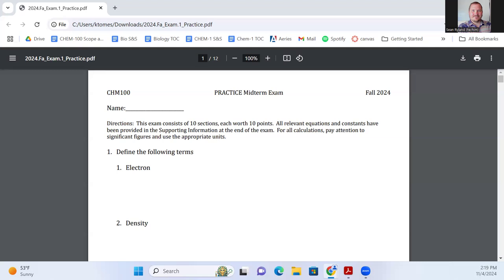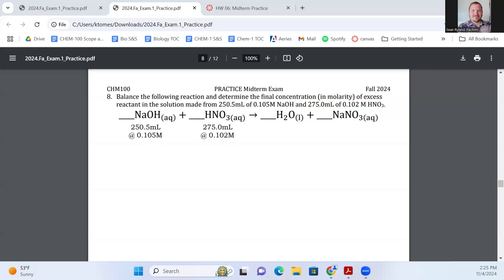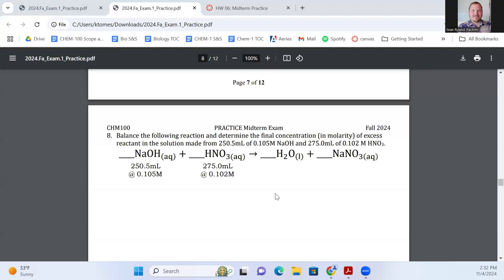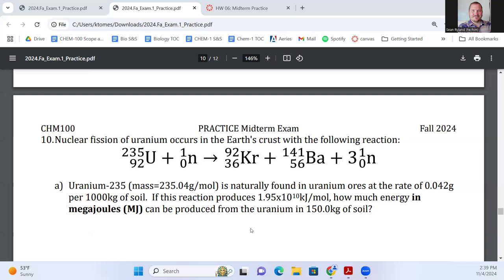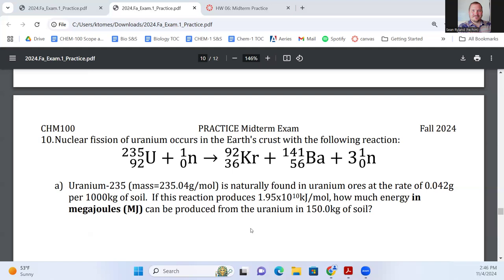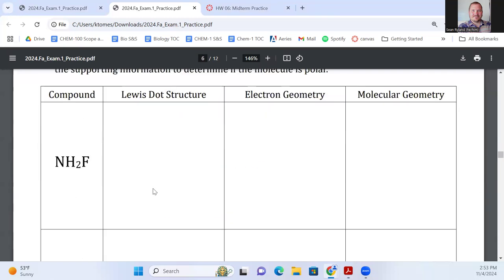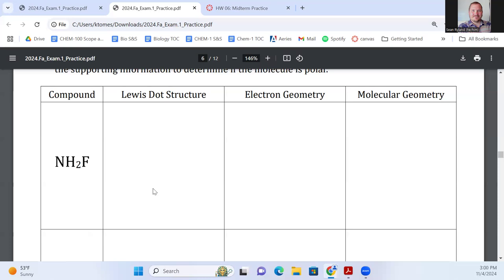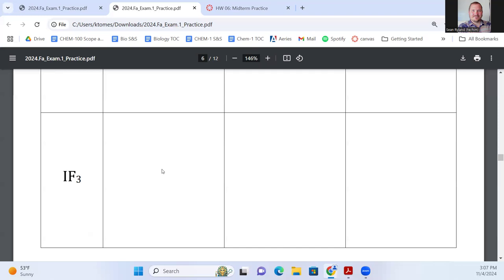CHM100D Fall 2024 Lecture 14 REVIEW